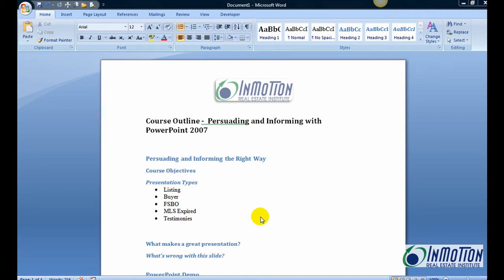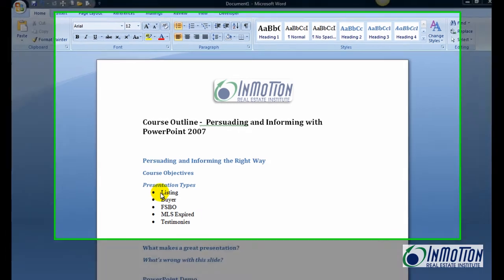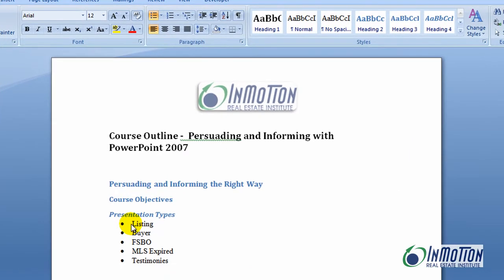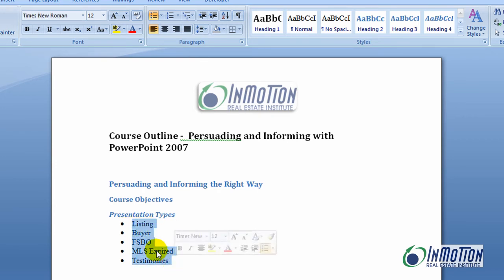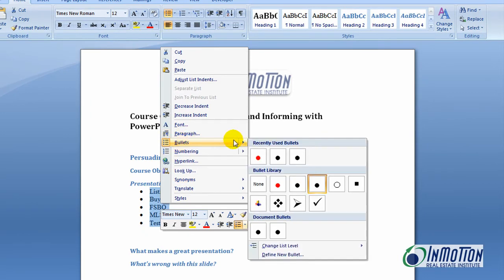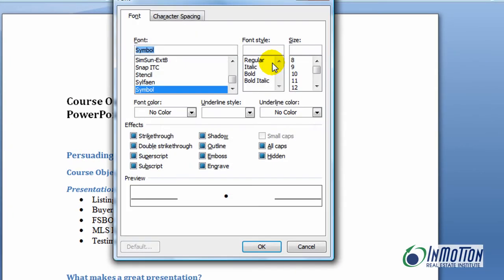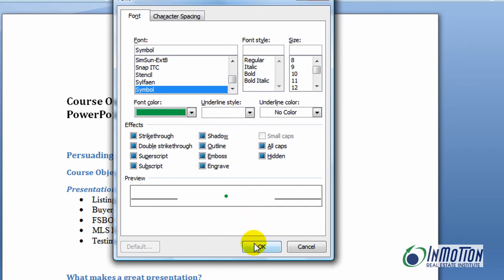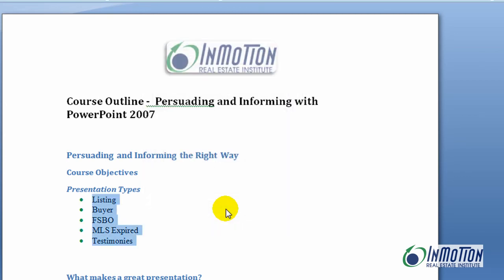How to Add Color to Your Bullets in Word 2007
| Lead instructor Juanita McDowell shows you how to add color to your bullets in Word 2007